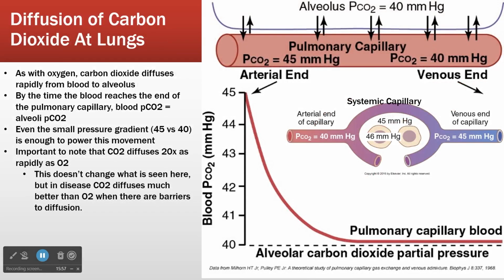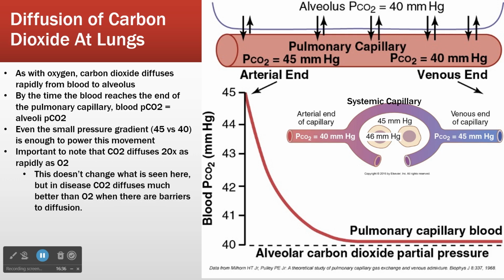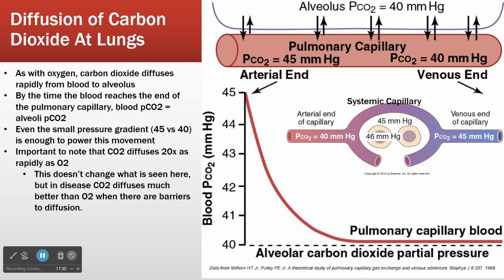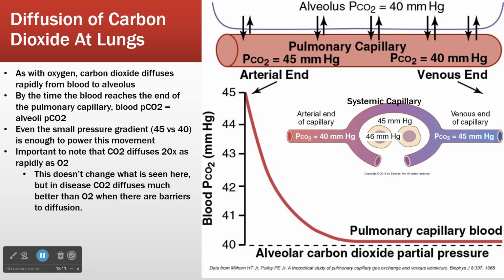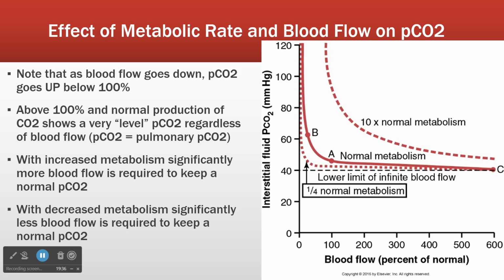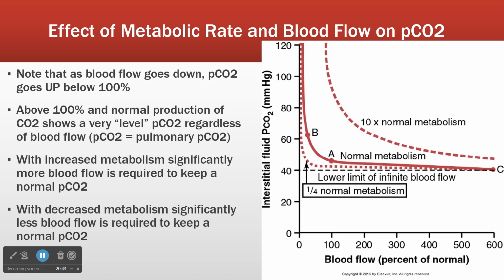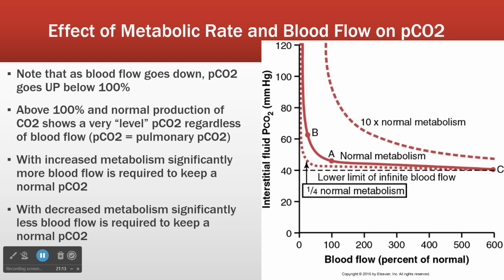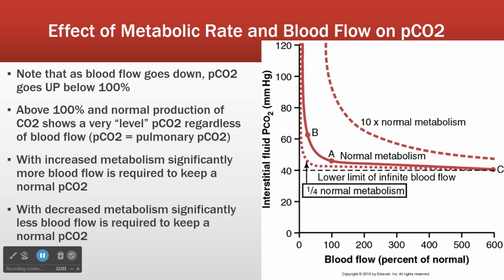Respiratory Physiology: Movement of Carbon Dioxide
Carbon dioxide moves down its concentration gradient at both the alveoli of the lungs and at the capillary beds of the systemic circulation.